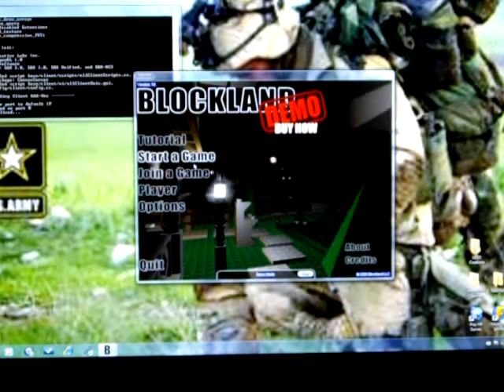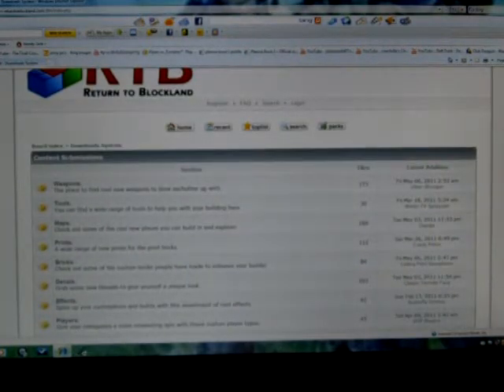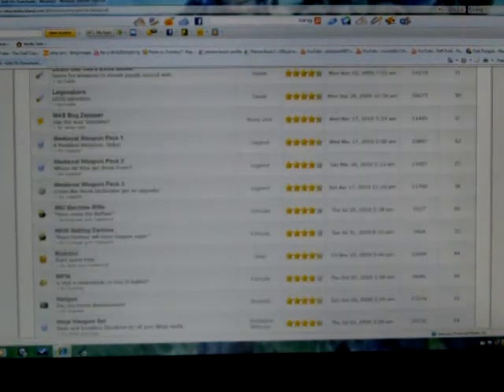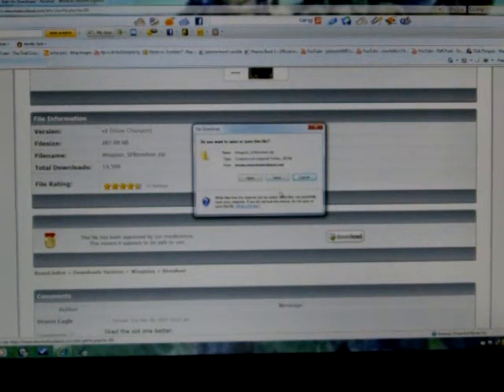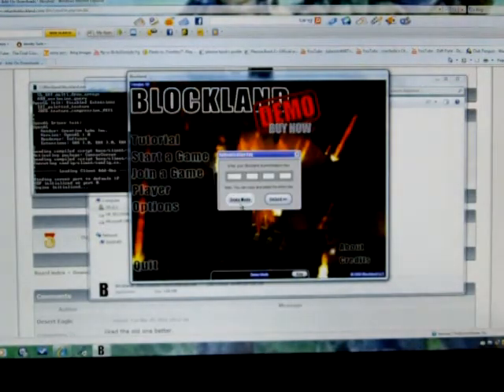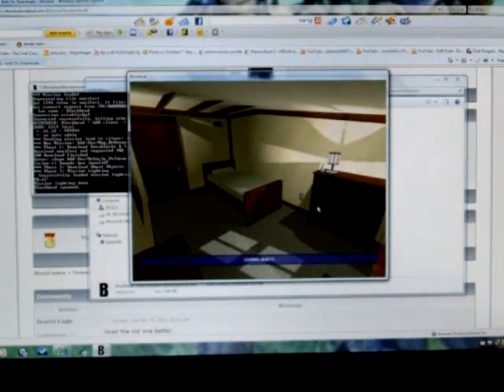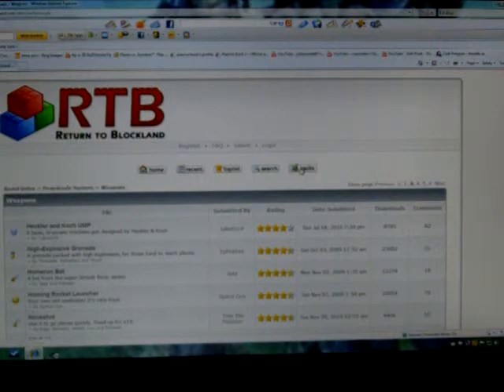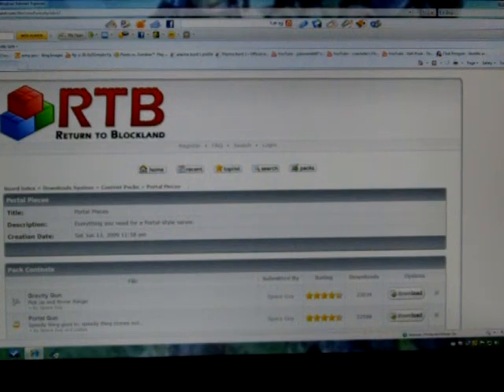how to get mods for the blockland demo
a video on how to get mods for the blockland demo.(sorry about the bad graphics.) heres the if you don't know how to get the demo, go and click download and your done after it downloads and you click all your settings.